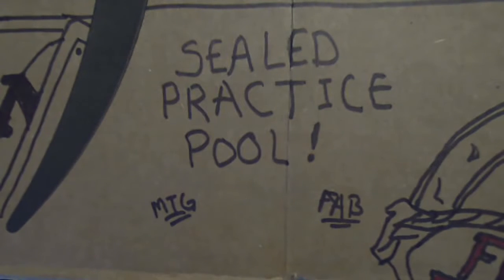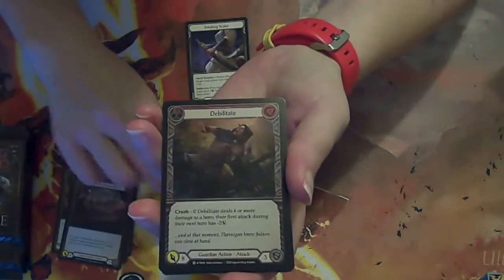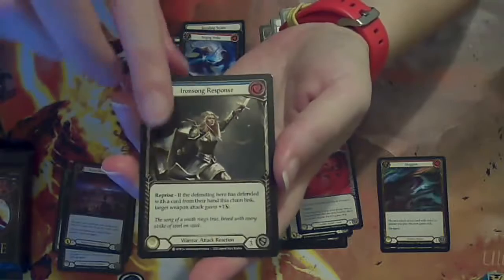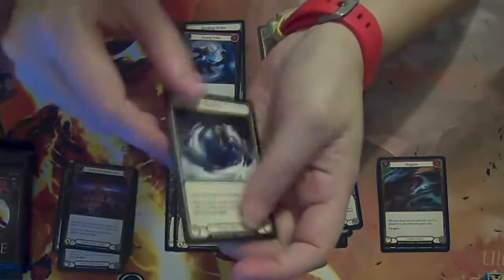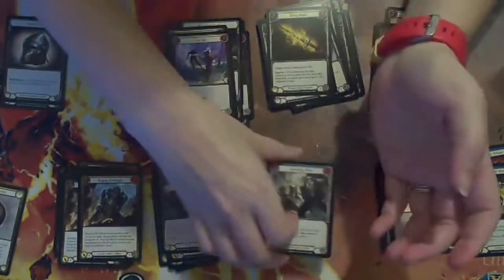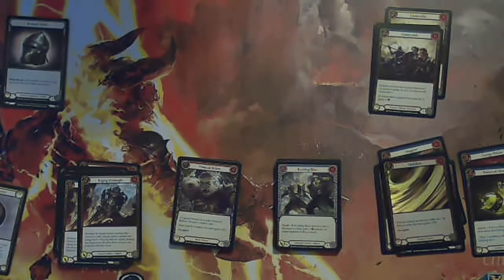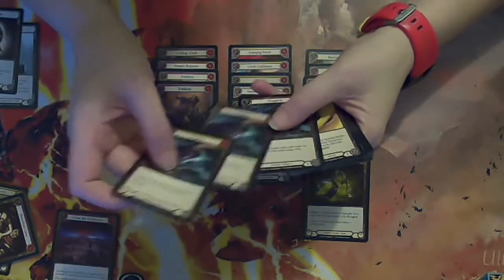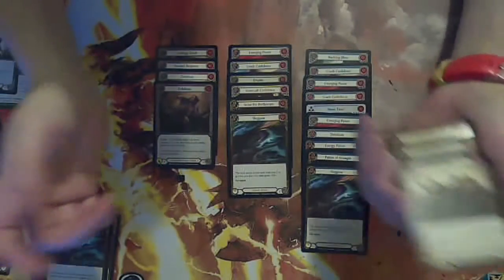FAB Sealed Pool Practice 4 Welcome to Rathe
This was a challenging sealed pool I likely got wrong.